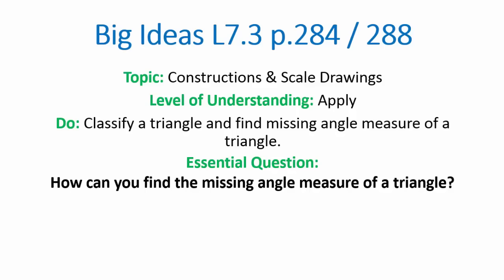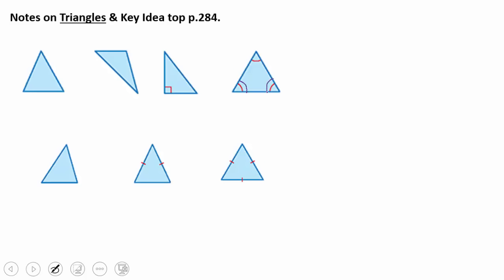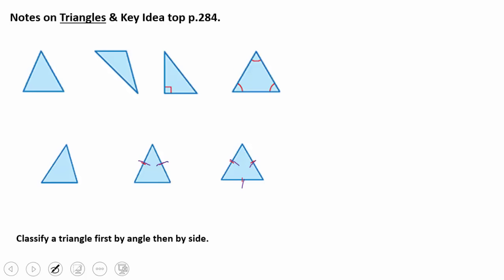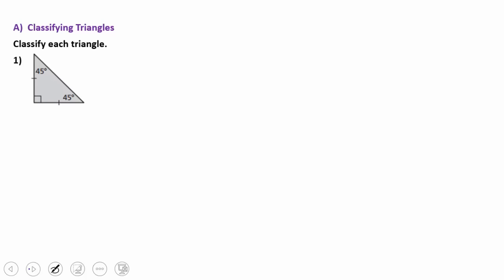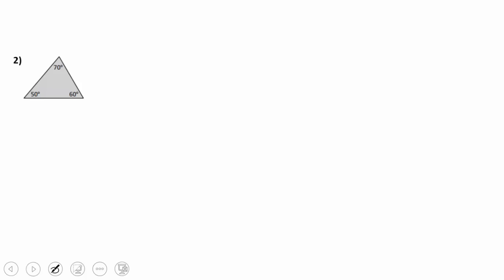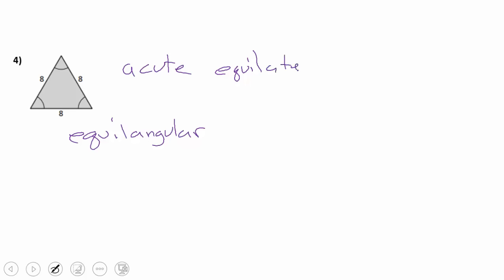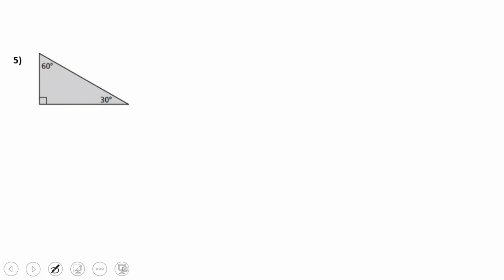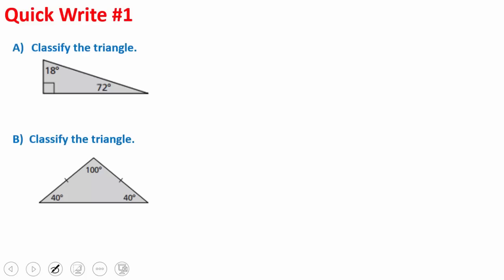L7 3 Triangles 1